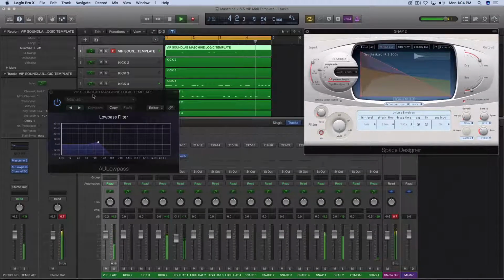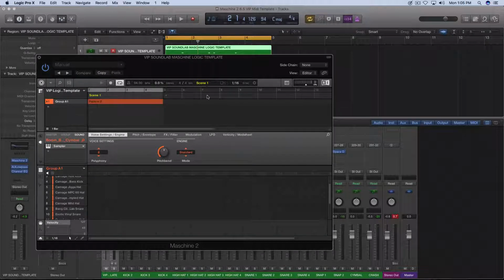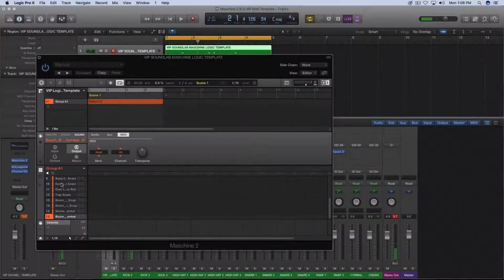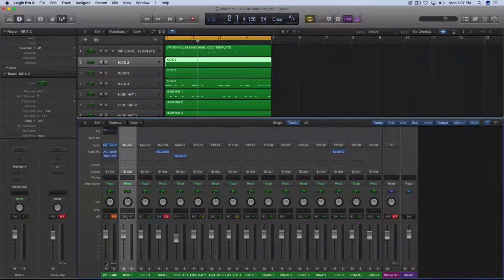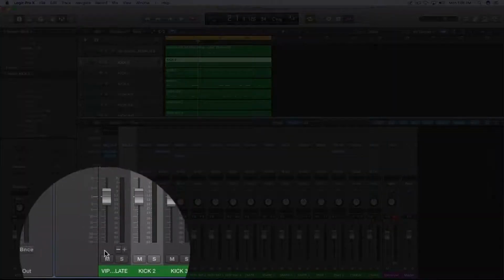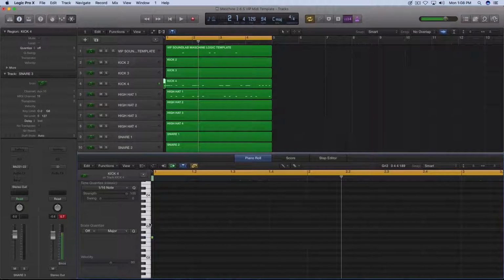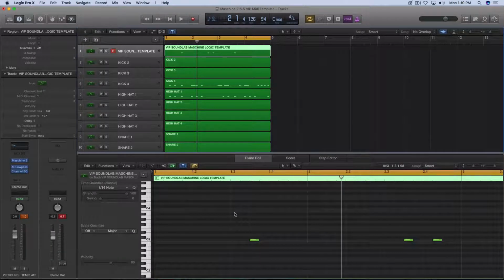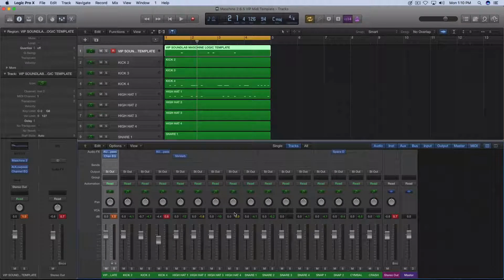Logic Pro X + Maschine 2.6.5 MIDI Sound Module Template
Greetings Members ,
                                    It is that time of the Month again for the FREE Member Sound packs this months sound pack contains drums from our Carnage HD Drum & Instrument Library. We have also uploaded new tutorials on Maschine 2.6.5 along with new Logic Pro X Templates for a faster work flow to master Audio tracks from maschine into logic or using maschine as a sound module via Logic Pro. You can watch the maschine video in the 301 section. To download the Monthly FREE Sound PAck login and scroll down the FREE Sound Pack Button.

Best,

Fontaine